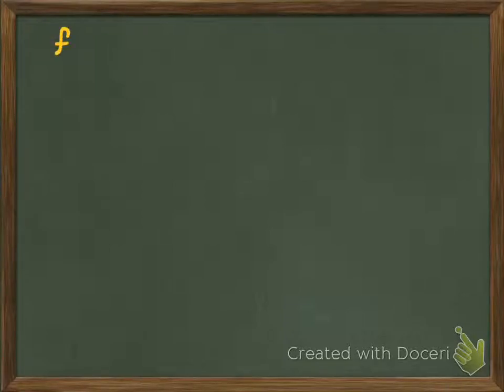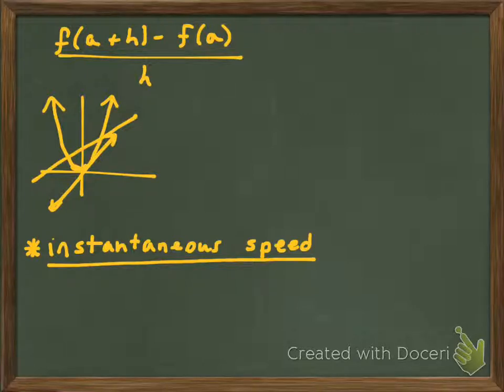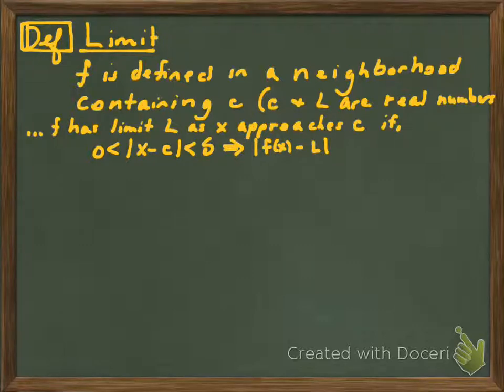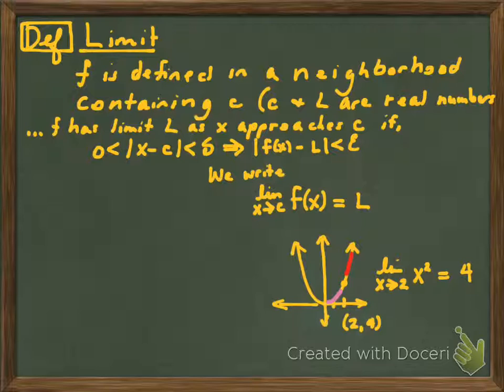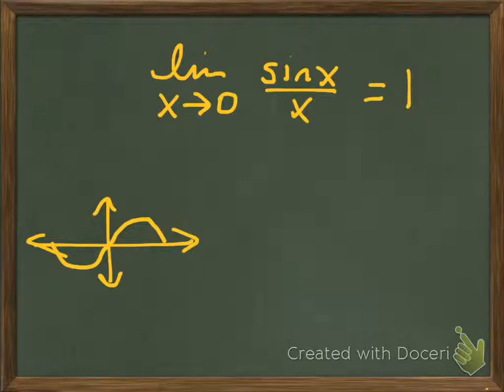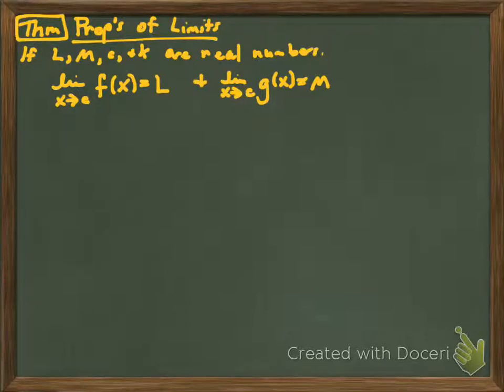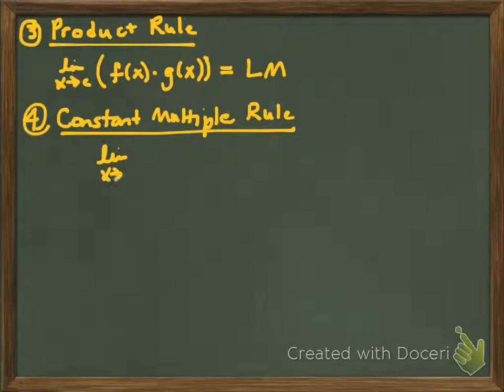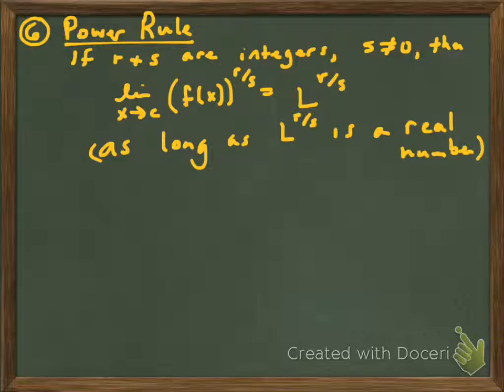AP Cal Section 2.1 Notes Part 1